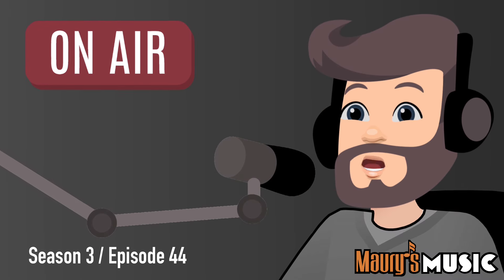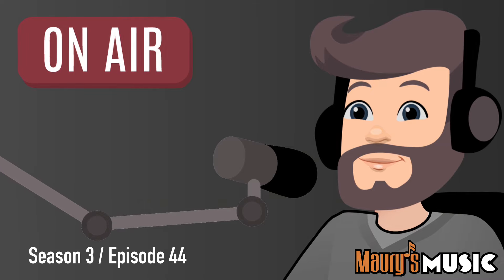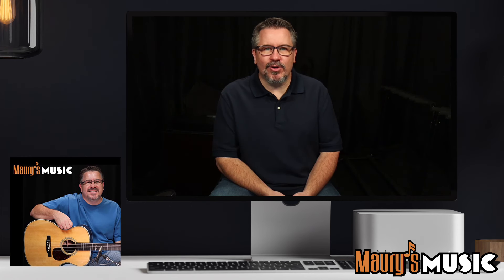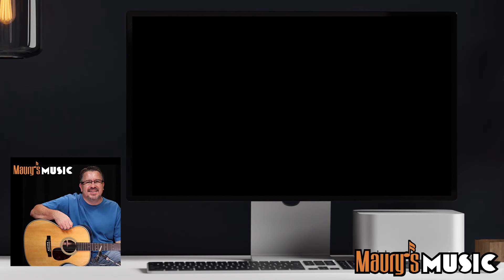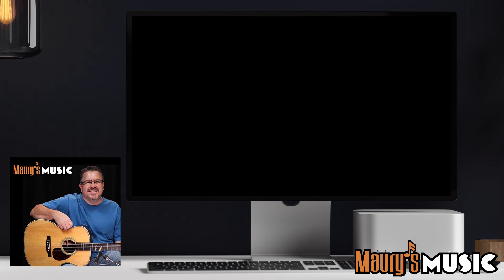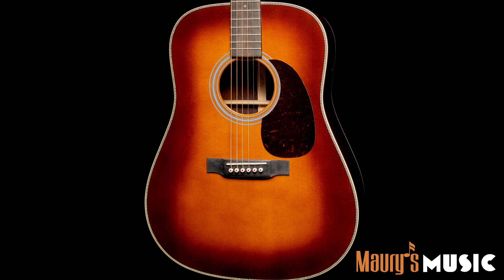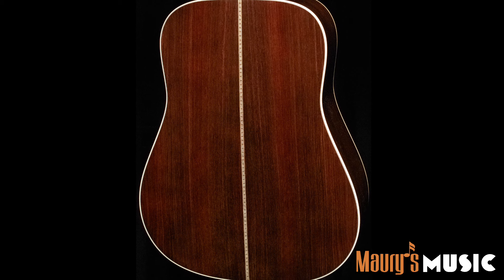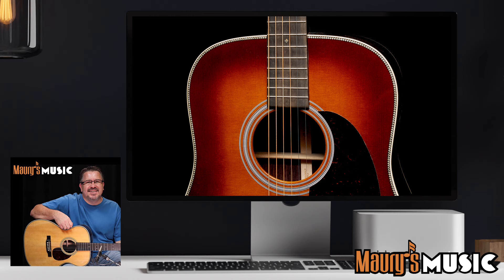Is this Martin Guitar an HD-28 or OM-28? Mystery Guitar S3 E44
Is this guitar a Martin Guitar an HD-28 or OM-28? Welcome to the Mystery Guitar Podcast, Season 3! Can you tell the difference between a Martin HD-28 and OM-28 without seeing them? What if we gave you 5 hints - would that help? Welcome to Season 3 of The Mystery Guitar Podcast! EVERY TUESDAY, Maury will play one guitar from our current inventory and YOU have to guess what it is. We'll play some songs, give you some hints - and the episode will conclude with the big reveal. 😎

Currently, this pocket-sized podcast can be found at

Please consider leaving us a review on Apple Podcasts & thanks for listening! The 2nd musical hint features the Colorado Capo on fret #4.

00:00 Welcome!
00:10 The Rules
00:36 Hint #1
01:33 Hint #2
02:40 Hint #3
03:52 Hint #4
04:42 Hint #5
06:19 The Big Reveal!